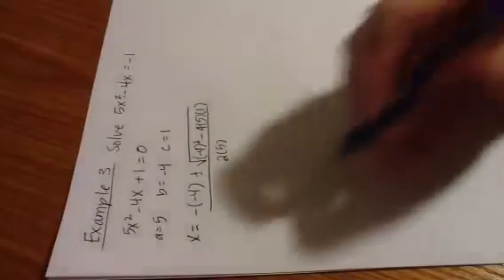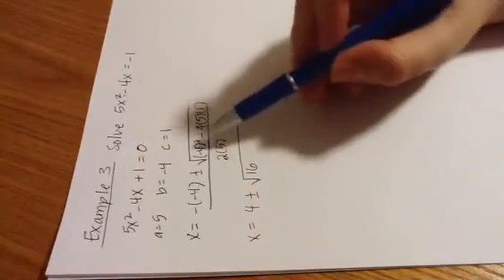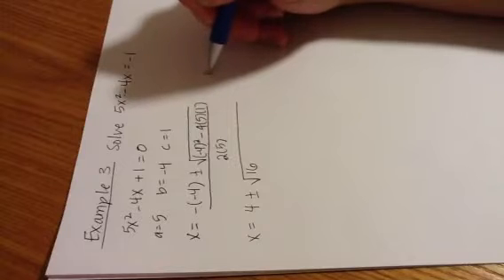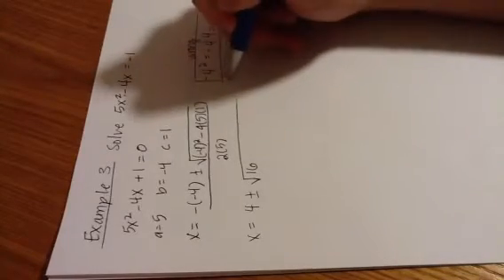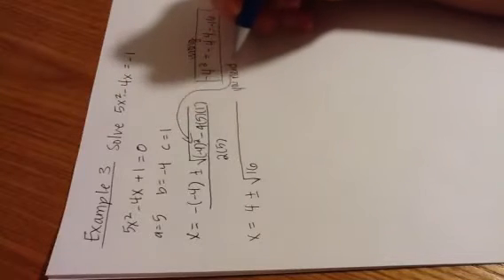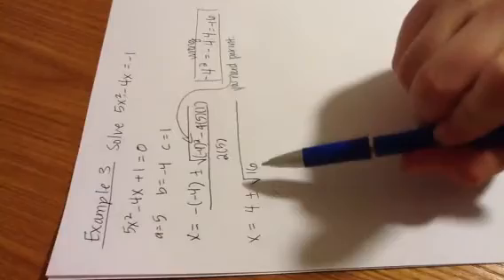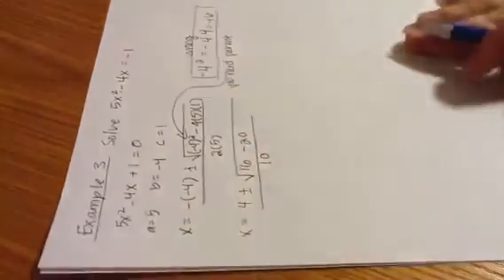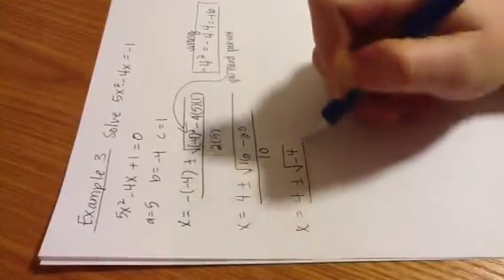Quadratic Formula Example 3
In this video I use the quadratic formula to solve a quadratic that has no real solutions.